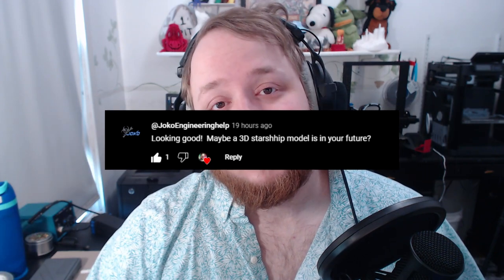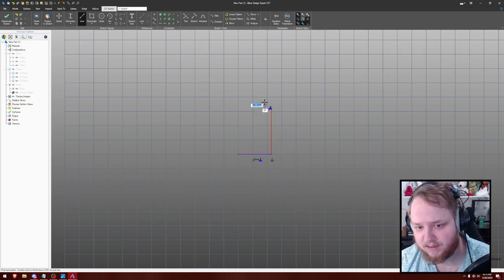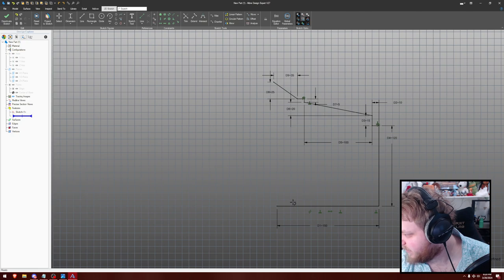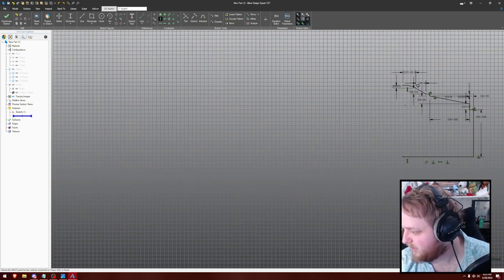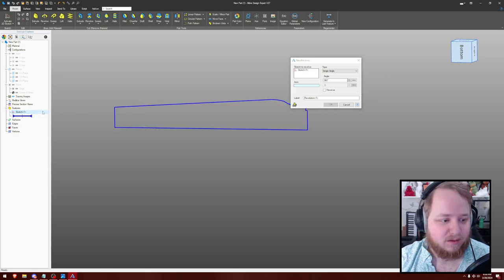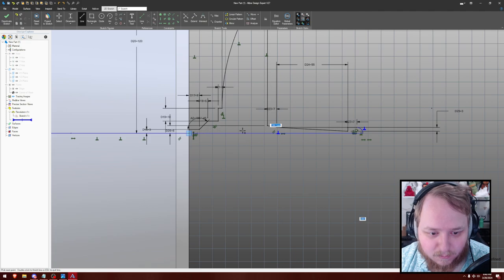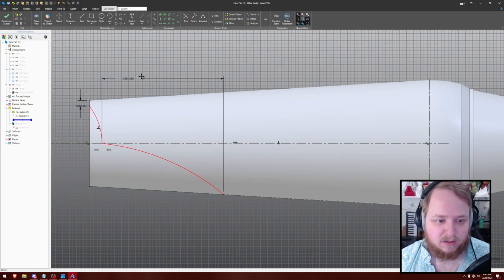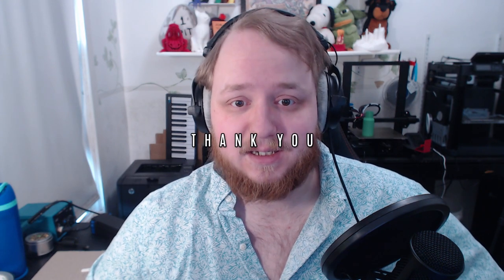Modeling the Drive Section! || Making a Starship in Alibre! #1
After playing some Starship Simulator the other day and uploading the footage, it was suggested to me that I try to make a starship in Alibre. Here we are!

INDEX:
00:00 Intro
01:53 Designing the model
17:32 Outro